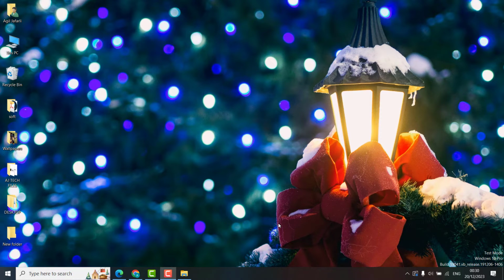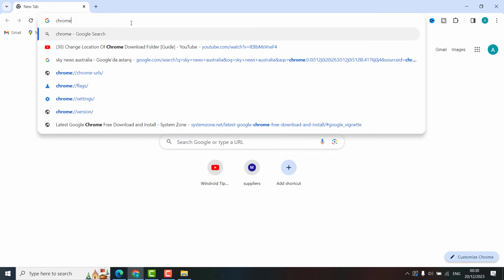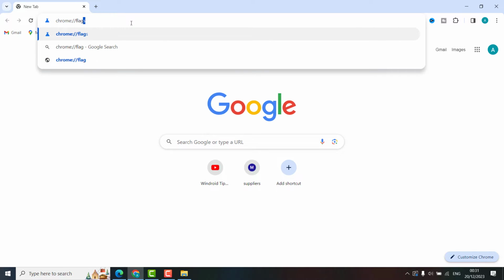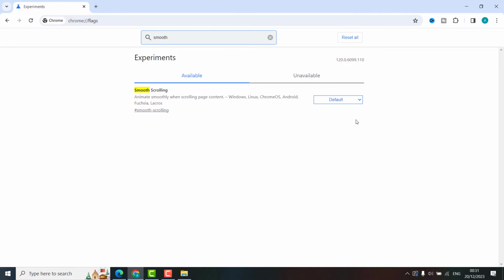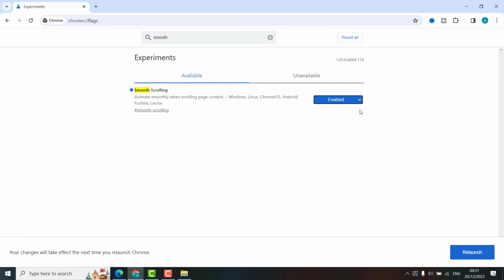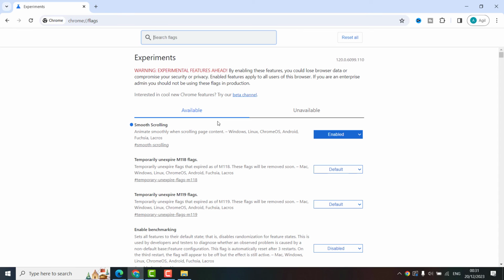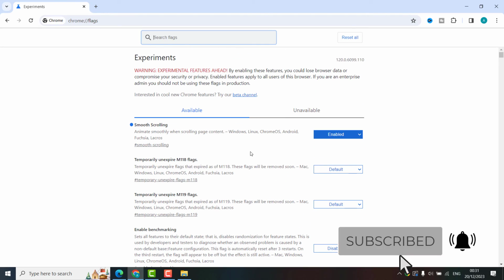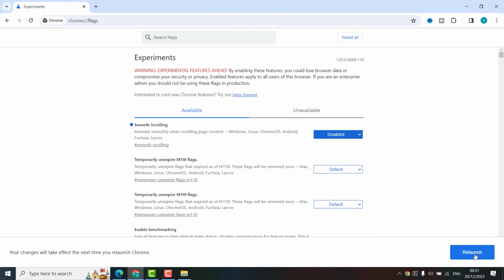How to Enable Smooth Scrolling in Google Chrome [Tutorial]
Most people are using the Google Chrome browser and if you are smooth scrolling lover like me then this guide is for you.